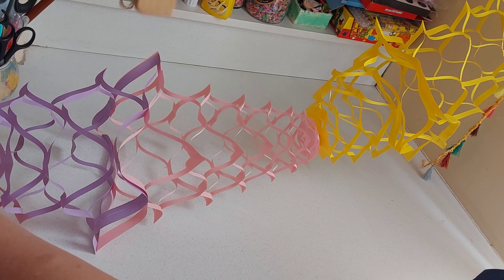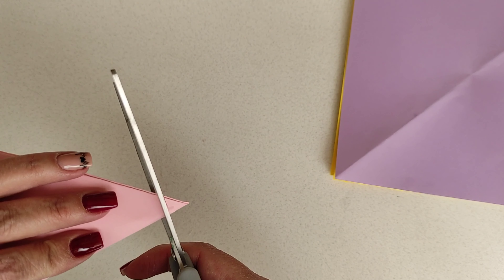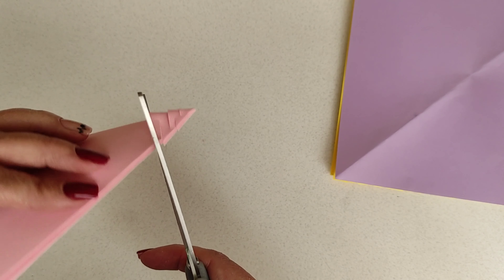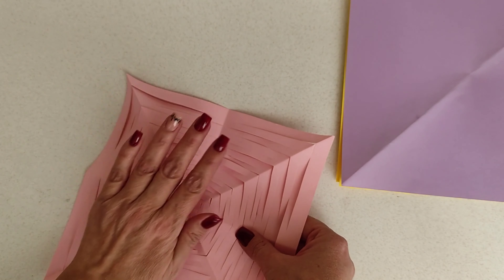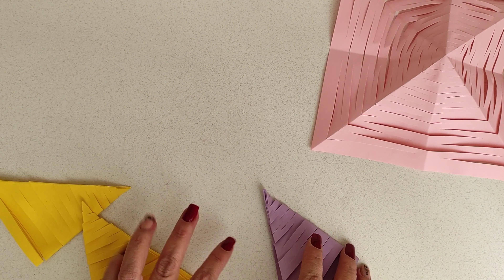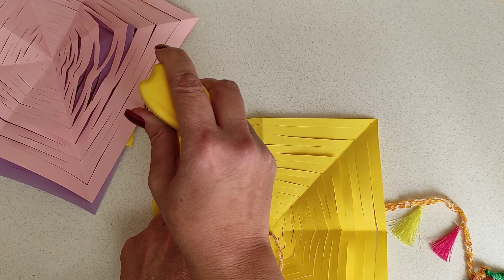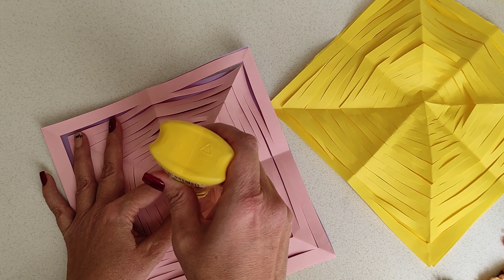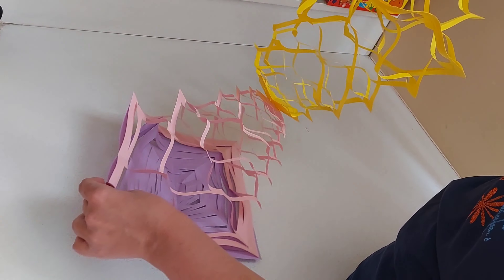simple handcraft festival paper decorations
This video is a tutorial for making simple festival paper decorations. you can use this easy wall hanging decorations as paper birthday decorations or paper room decorations. these diwali paper decorations are good ideas for home decoration with  paper.

home decoration with paper
home decorating ideas
hindi room decoration
hindi wall decoration
wall hangng decoration
wall hanging craft ideas easy
wall hanging craft ideas
cute handcraft
seashell handcraft
rooster paper craft
origami rooster
origami cow easy
sheep origami easy
origami monkey
origami monkey tutorial
origamy
origami whale
origami chicken tutorial
origami cow
monkey origami
monkey origami easy
easy origami monkey
origami snail easy
paper crab
how to make an origami snail
simple handcraft
paper bee hand craft
how to make easy paper hen
easy origami rooster
origami chicken easy
origami cow face
sheep craft ideas
origami snail
how to make crab origami
how to make paper crab
foam paper vase
paper hen
easy handcraft
paper hen making
how to make jar valentine
whale handcraft
origami desk
whale handcraft
jellyfish hand craft
origami hen
origami closed sink
origami dolphin
origami sofa tutorial
rooster paper crafts
origami chicken
diy sheep craft
handcraft with grains
sheep origami
handcraft chameleon
hen handcraft
origami snake
peacock handcraft with feather
whale paper
dolphin paper craft
origami dolphin easy
origami desk and chair
paper whale
foampaper craft
origami dolphin step by step
origami shark easy
octopus handcraft
paper turtle craft for kids
origami desk & chair
jute rope craft idea diy flower basket
jute rope handcraft wityh paper fower
origami turtle
diy craft
foam paper craft
sea creature handcraft
jute  rope craft ideas
paper snake
foam flower
origami furniture  sofa
eagle handcraft
jelly fish handcraft
origami cat tutorial
simple paper ice cream
origami cat
paper turtle
origami sofa
nursery hand craft
foam craft ideas